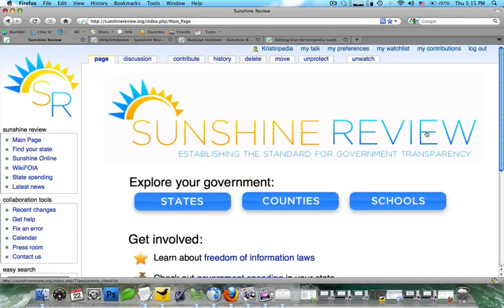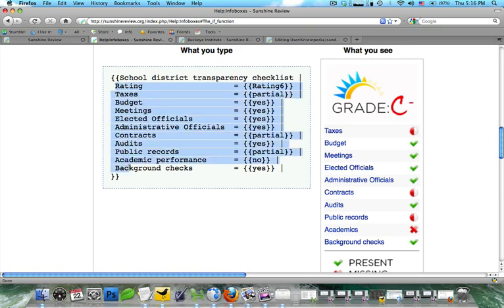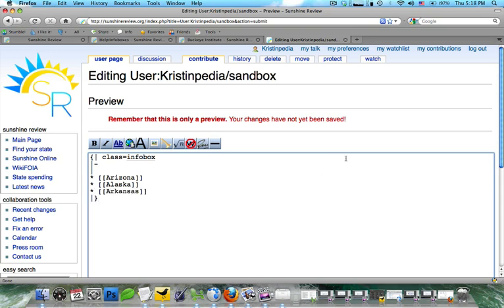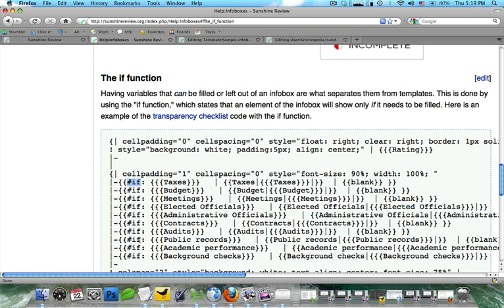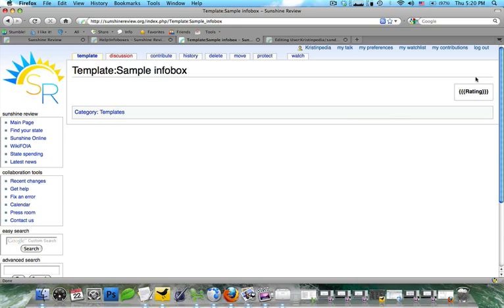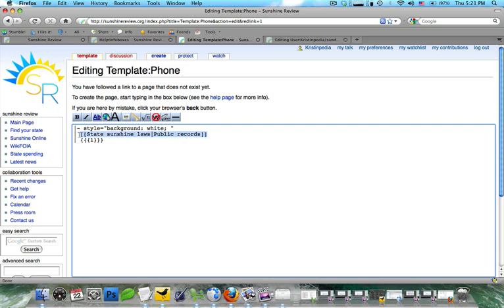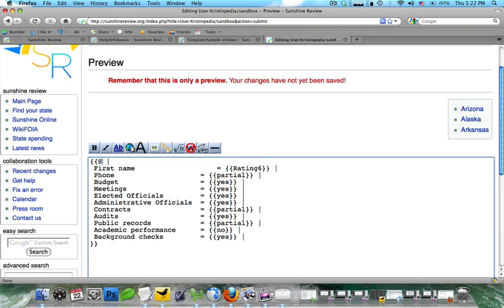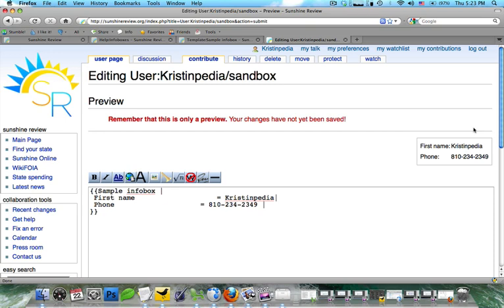How to create and use infoboxes on a wiki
This is a tutorial on how to create and use infoboxes, a type of template, on a wiki.